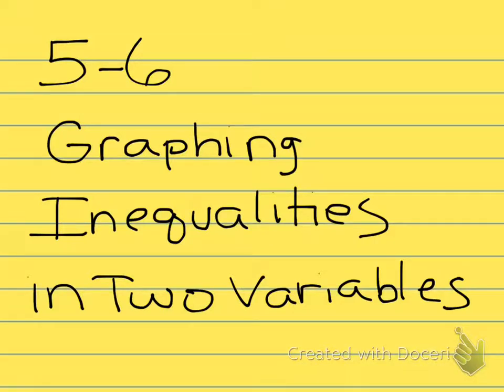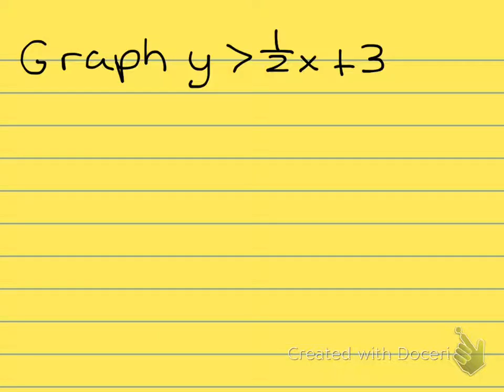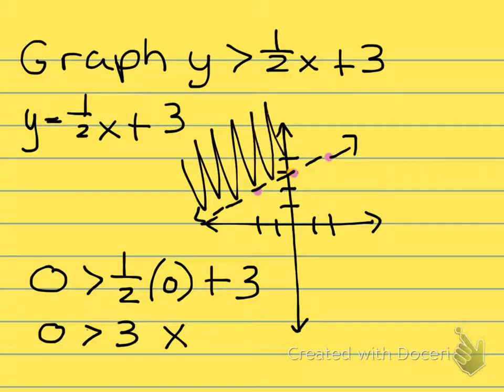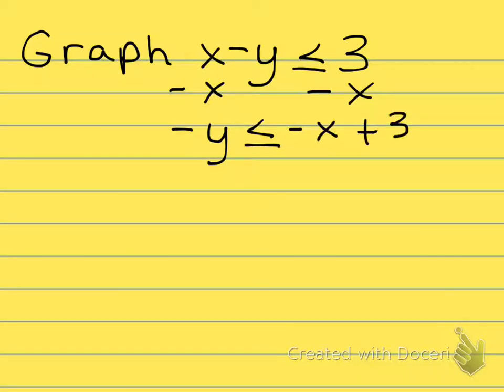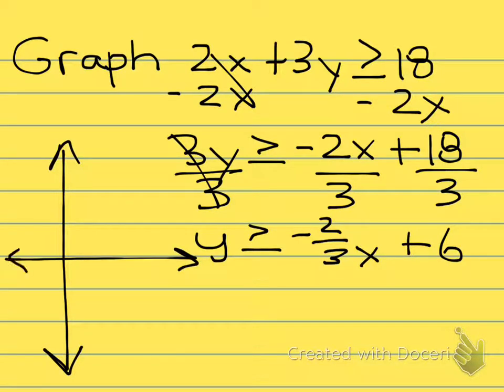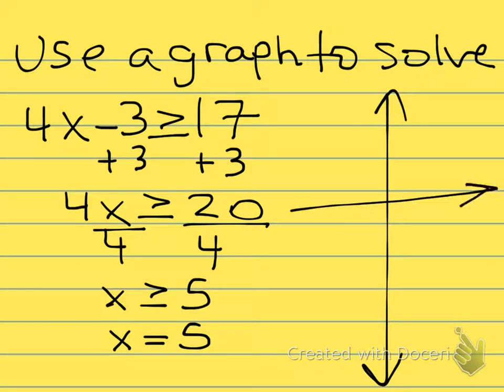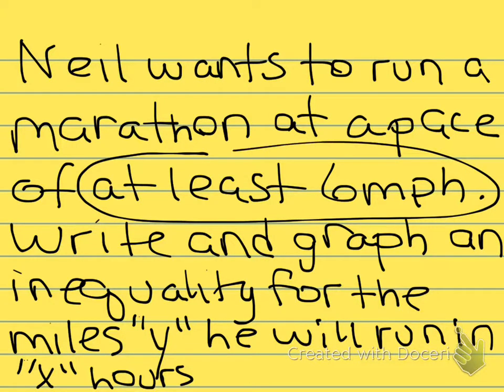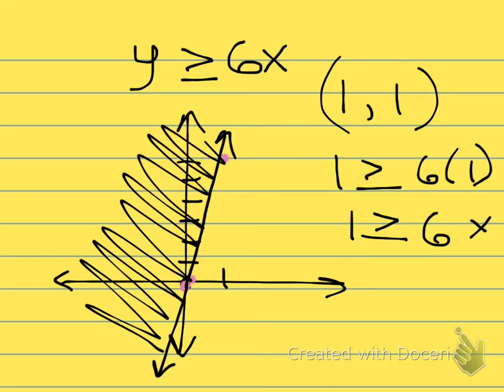5-6 Algebra Lesson